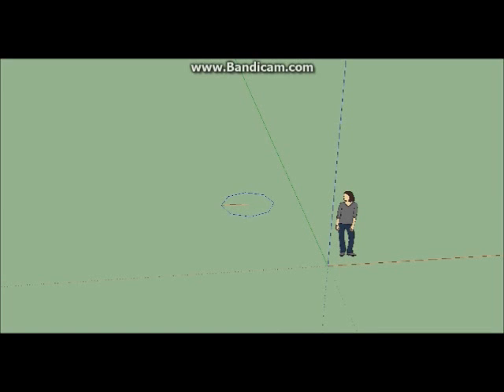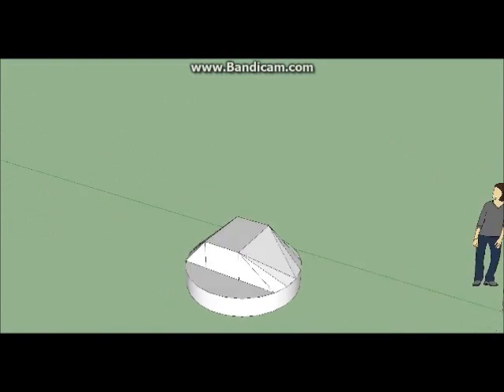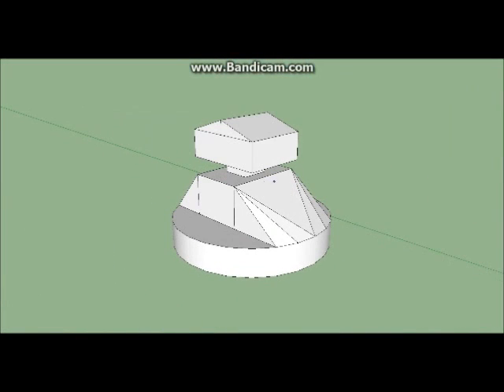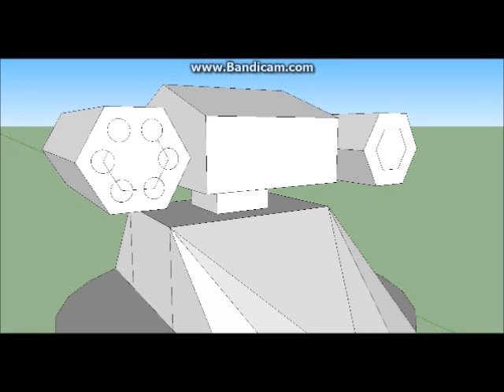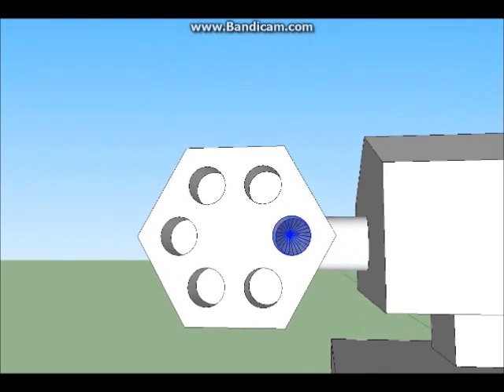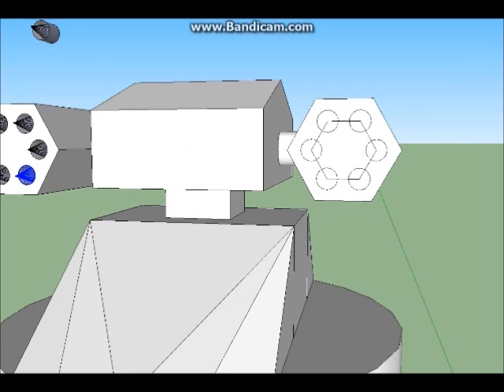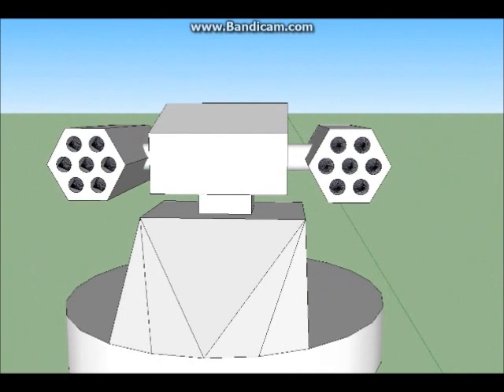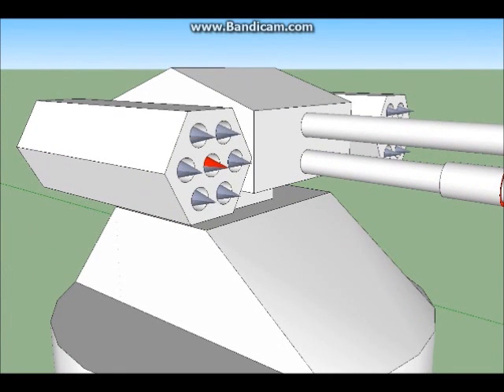Lets build a starship w/ commentary-Part 1-Rocket turret(Google Sketchup)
Part 1 in my spaceship lets build at 2x speed.  This is my first series so cut me some slack:).  Today I'm working on making an rocket turret.  And so, with my birds freaking out in the background, we begin the journey to boldly go where no man has gone before.

Thanks